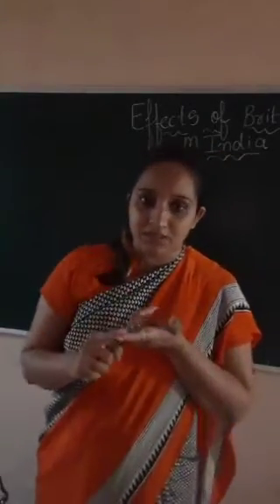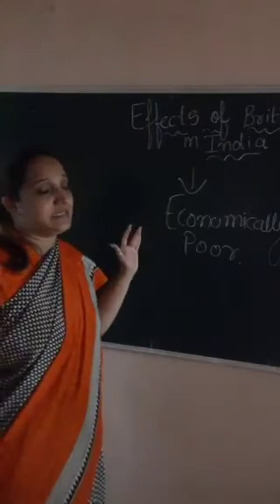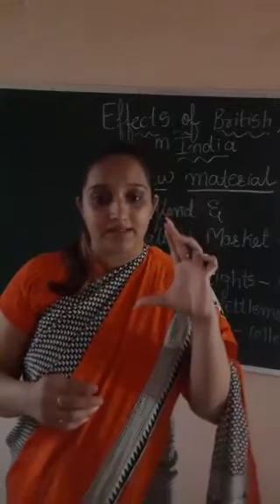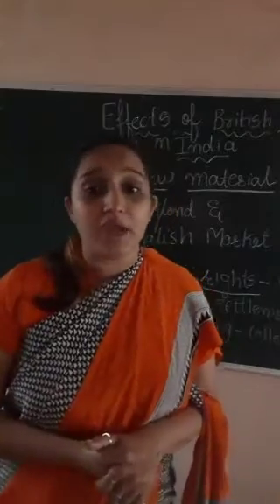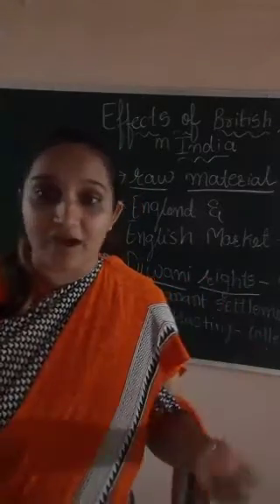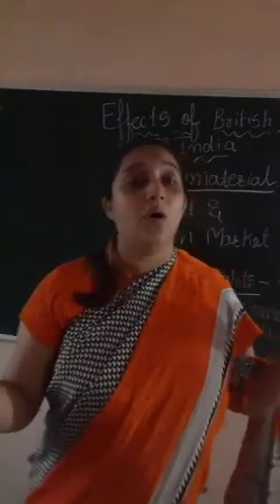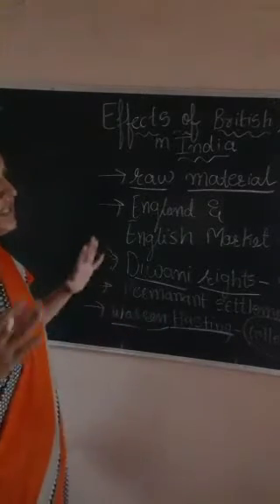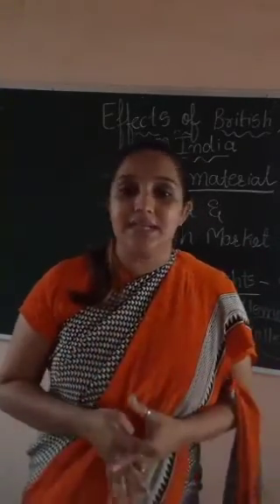Class 8 Social Ch 6